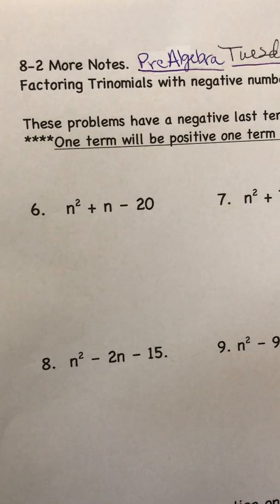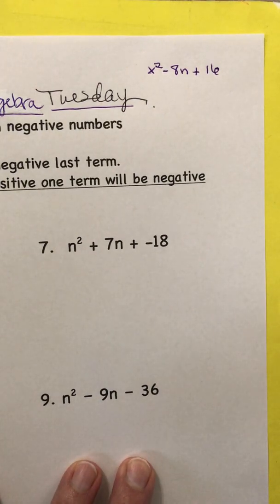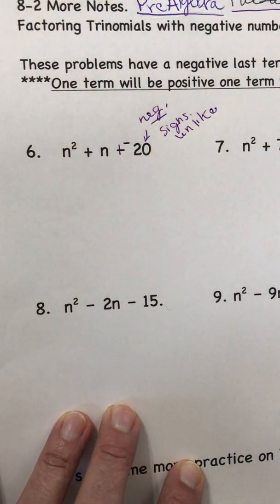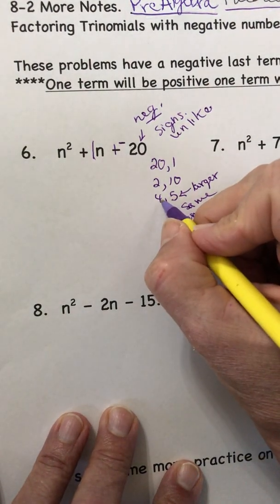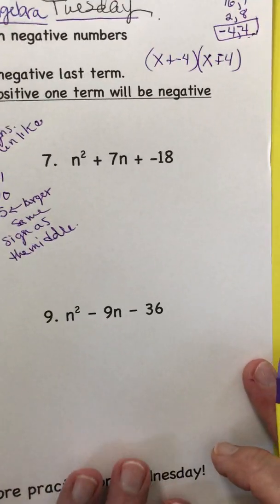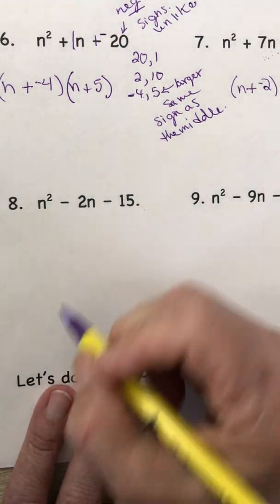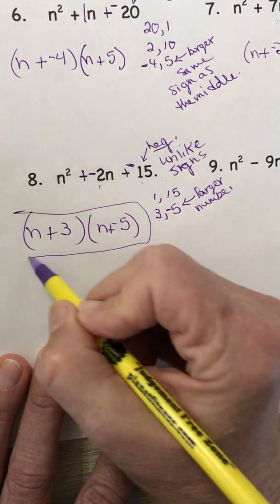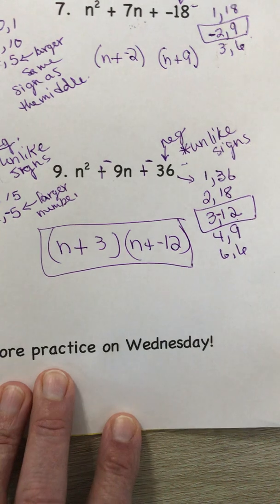8-2 PreAlgebra Tuesday Video